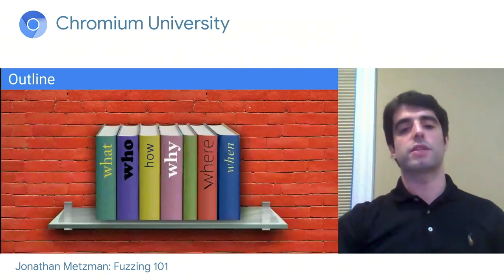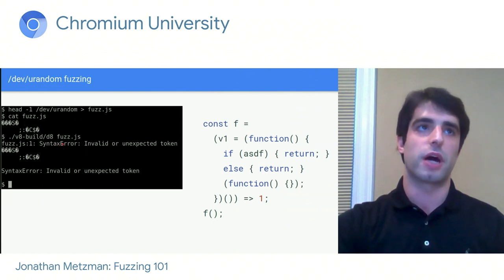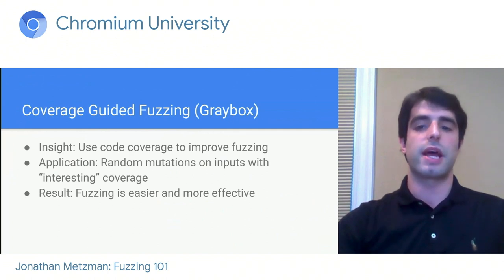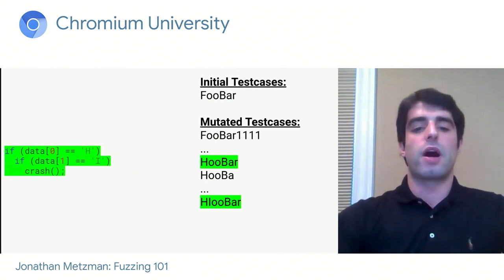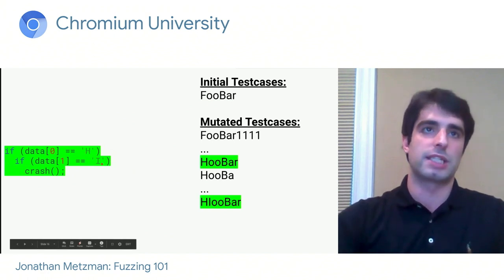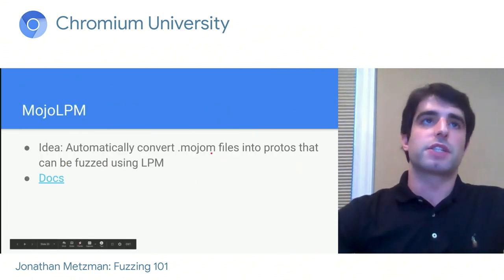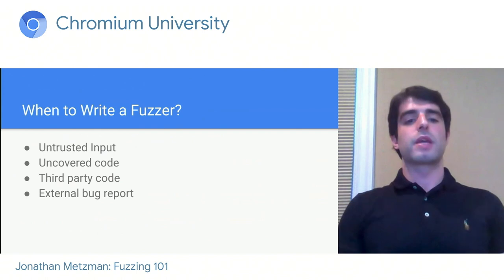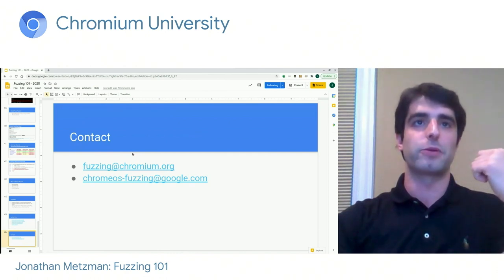Fuzzing 101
A tour of fuzzing in Chromium: What is fuzzing, why fuzz, and how you can use fuzzing to find security and stability issues